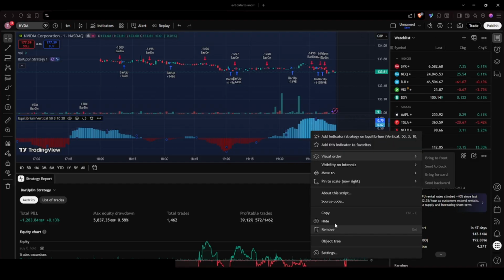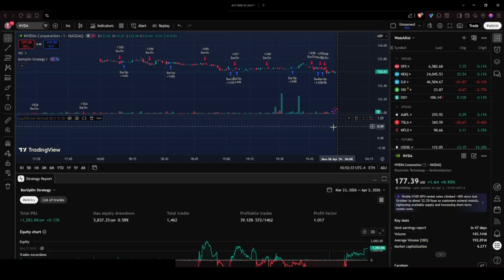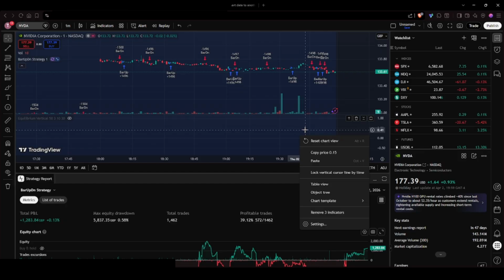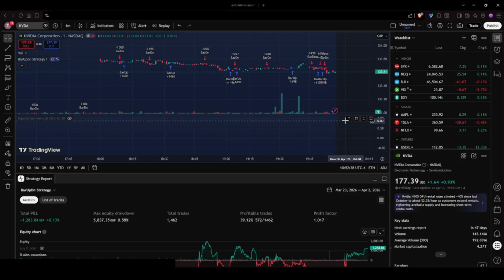How to Hide Indicator Name on TradingView: Step-by-Step Tutorial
Welcome to this tutorial on how to hide indicator names in TradingView. In this video, we will walk you through the simple steps to customize your chart and create a clean visual workspace. Whether you are a beginner or an experienced trader, this feature can help you maintain a more organized and professional-looking chart.